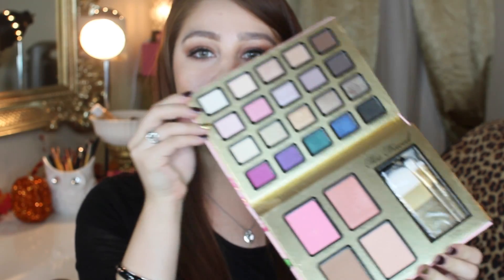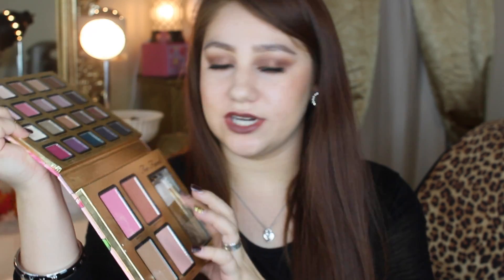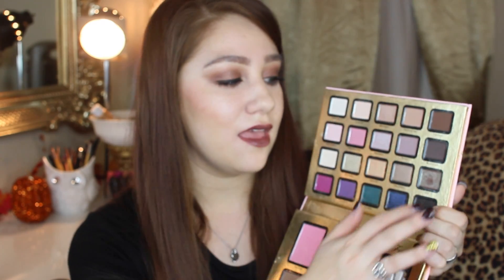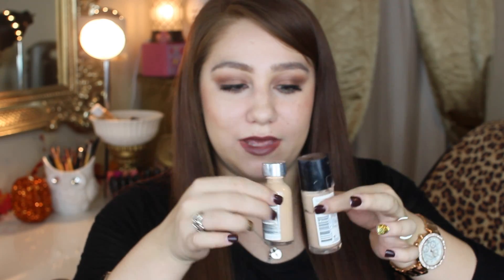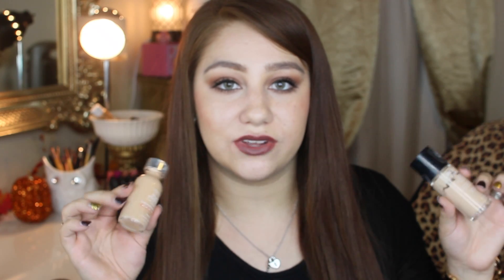october favorites|2014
beauty instagram: beautybylex1101

Vine: alexxis Rojas

We heart it: makeupbylex

BUSINESS INFO
Kik: alexxis.hilary16
❤ FAQ
camera: cannon rebelt3i
Camera lens: sigma 30mm 1.4
editing program: imovie